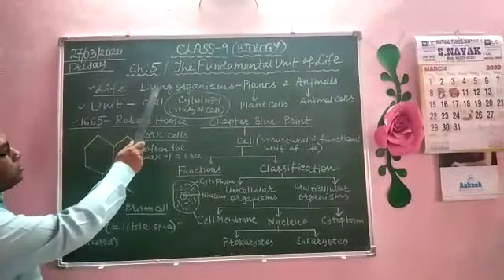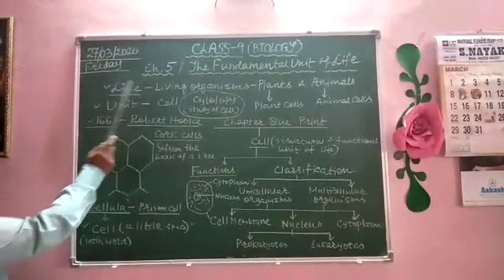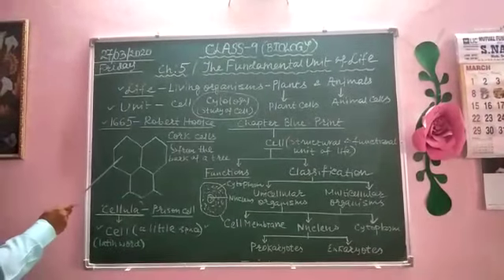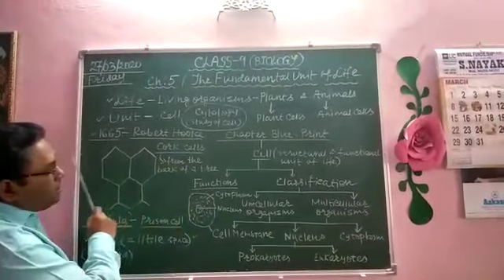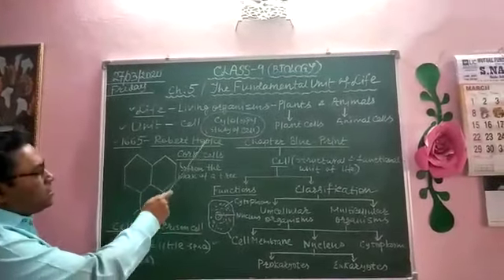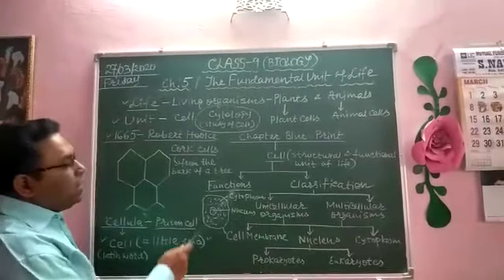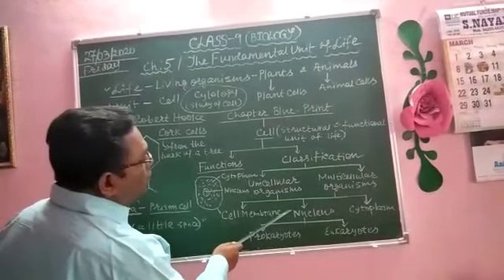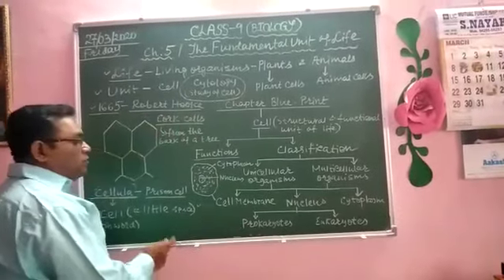CLASS-9, BIOLOGY,CH-5, LESSON-1